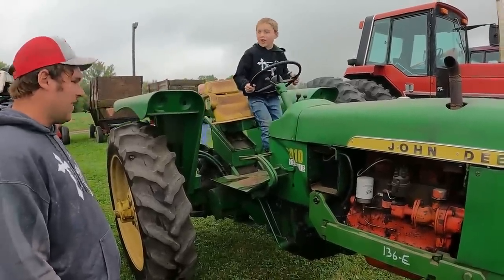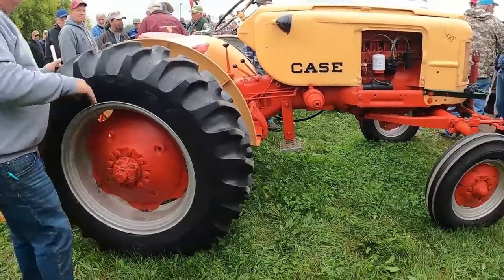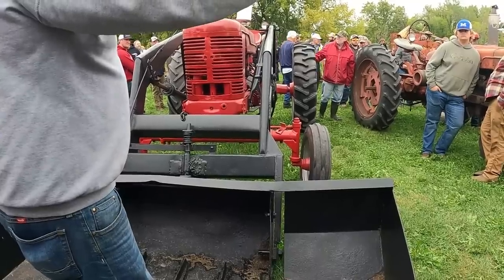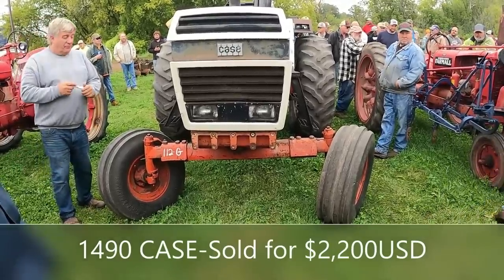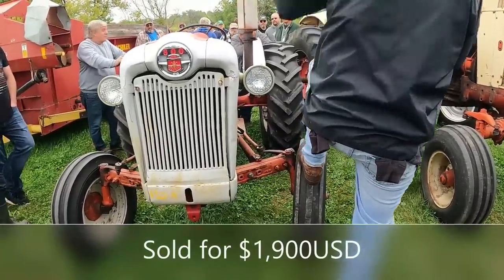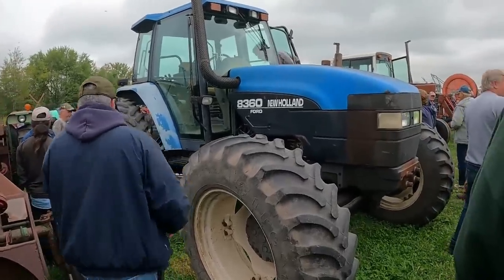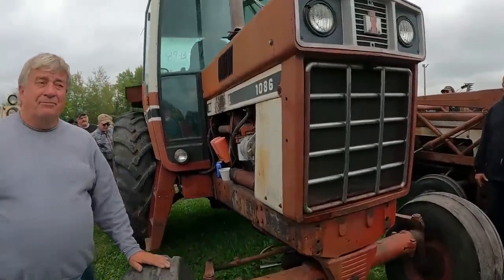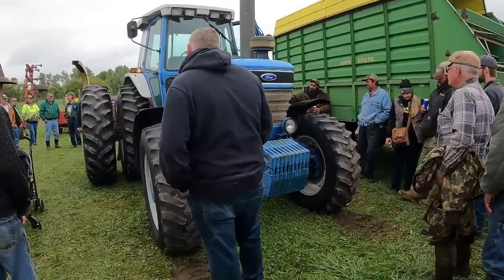Fall 2022 Tractor and Equipment Auction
It was a dreary, rainy Saturday.  A perfect day to spend at an auction.  The Fall Heidelberger Consignment Auction was Saturday, September 24th.  The rain didn't keep anyone away, as the lot was full of trucks and trailers.  There was quite a variety of tractors including a Ford 9N, Ferguson, VAC CASE, WD Allis Chalmers, RC Allis Chalmers, John Deere A, John Deere MT, John Deere 730, John Deere 60, John Deere 5410, John Deere 2010 with a WD Allis Chalmers motor in it, John Deere 3010, John Deere 4010, John Deere 8640, John Deere 6620 Combine, Farmall M, Farmall H, Farmall F-12, International 1086, International 1486, Case Magnum 7140, International 5488, CASE 930, Ford TW-15, Ford TW-25, Case 1070, International 715 Combine, CASE International 1660 Combine, New Holland 8360, Massey Ferguson 698, Oliver 1550, Oliver 1750, Oliver 1800, Ford Industrial 4500, Case Backhoe, Deutz tractor, and Case 930 Wheatland.   There was also some nice equipment including a Kubota Round Baler, Kuhn Speedrake, Krohn Discbine, and more.